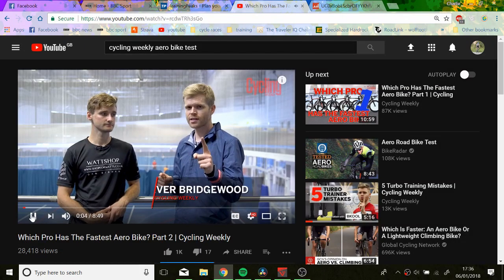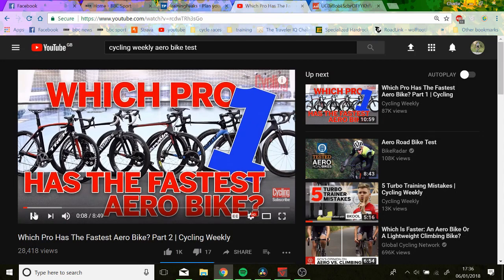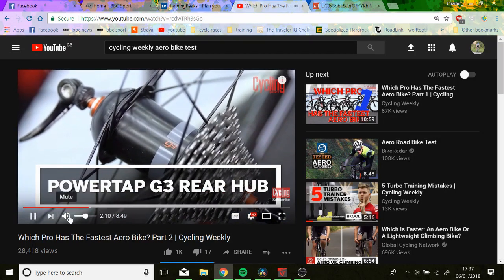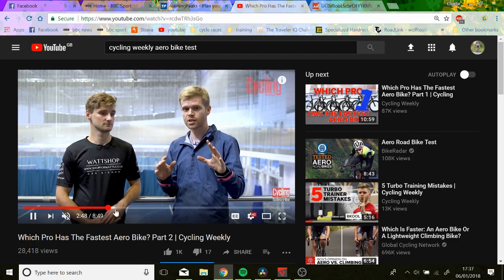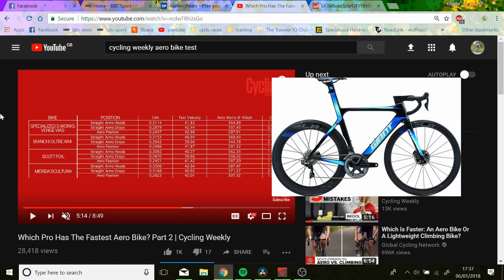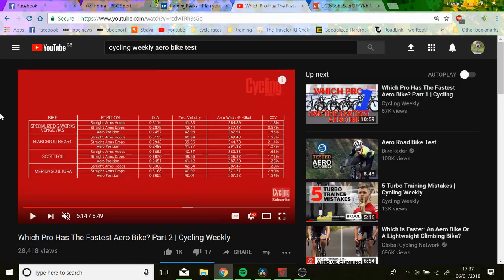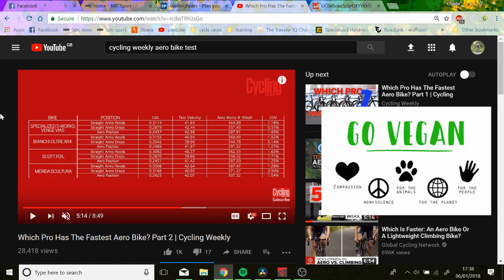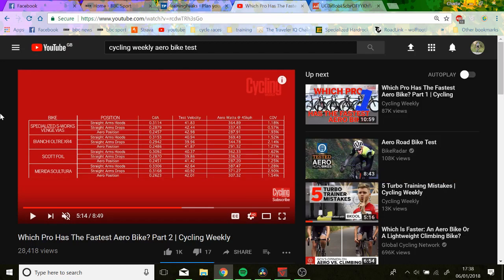Why Aero bikes are a waste of money for 99% of people.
Aero bikes are useless unless you have an outstanding aerodynamic position any way which comes from a great flexibility routine adopted by all pro cyclists.